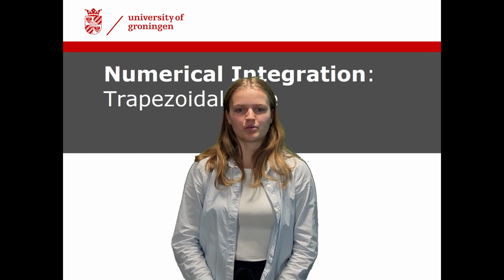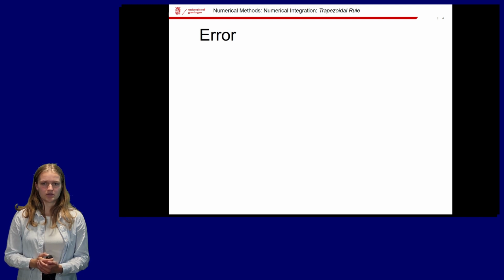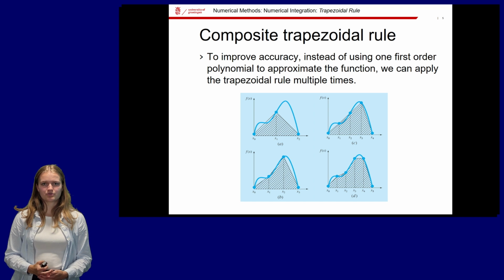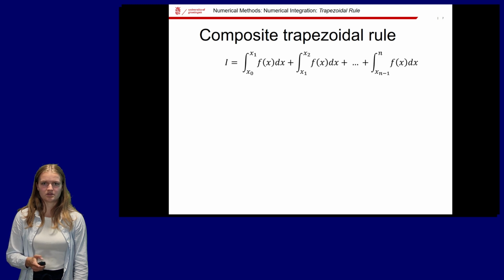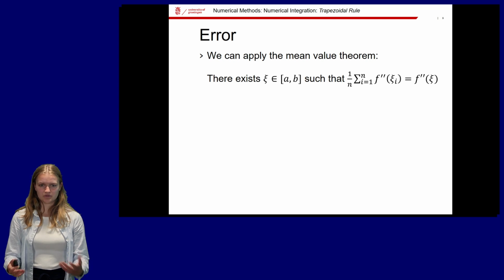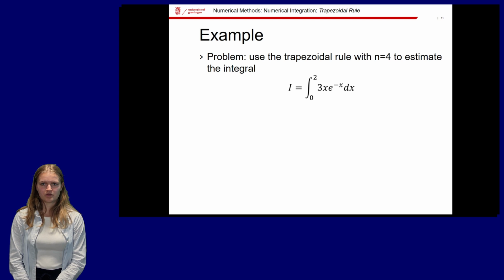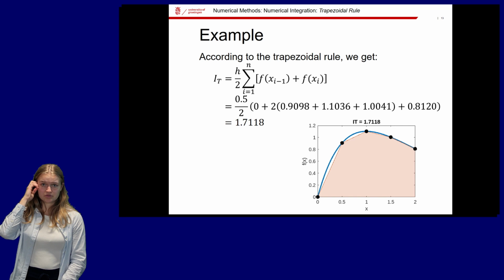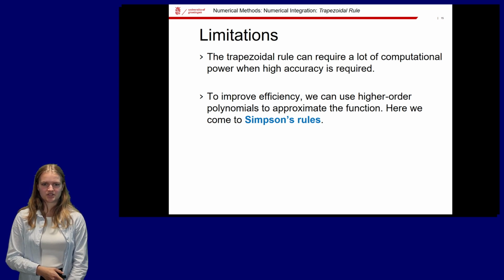3 2 Numerical Integration Trapezoidal Rule